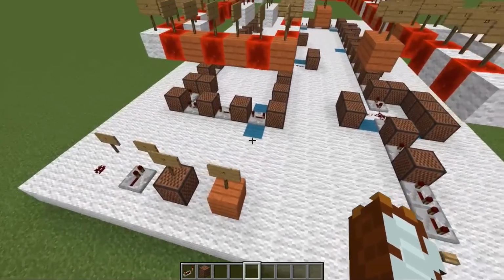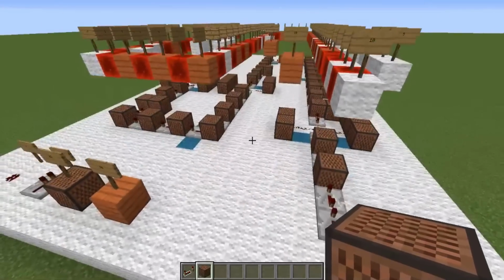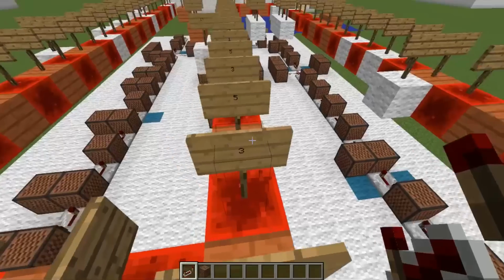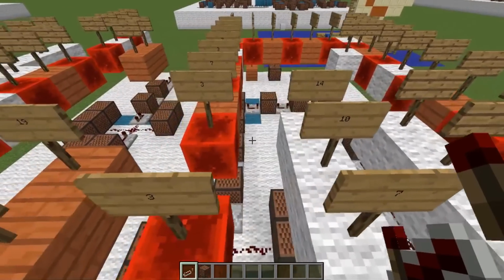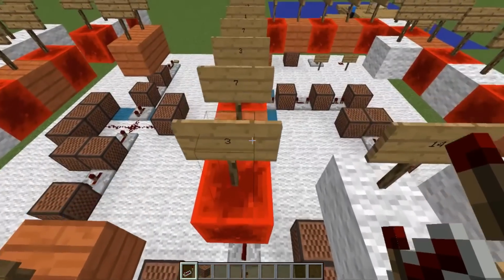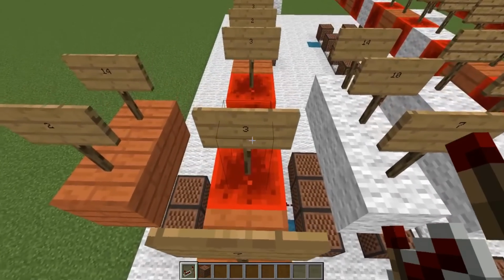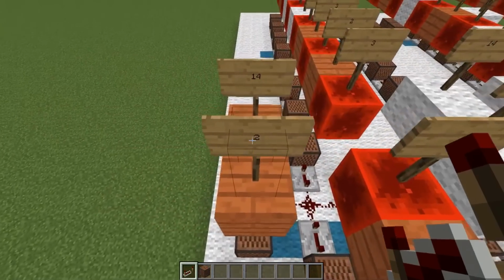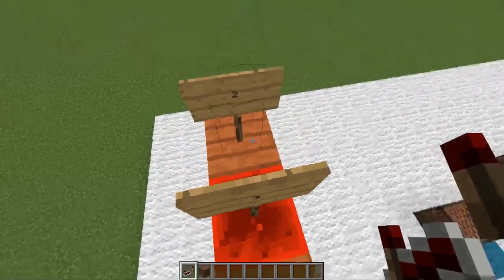Let's Build: Noteblocks - How Far I'll Go Tutorial [Moana]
I've had a lot of requests for this one. I hope you all enjoy :D